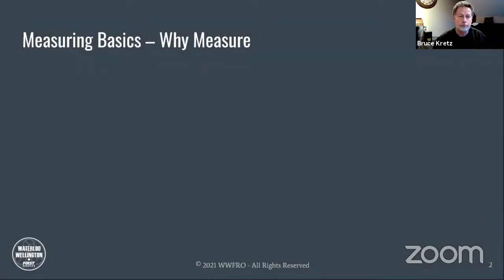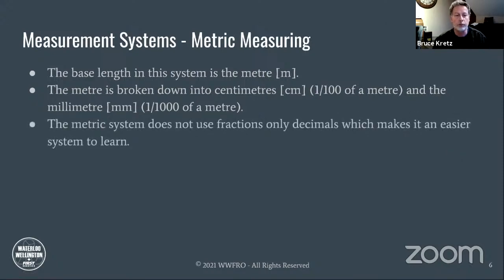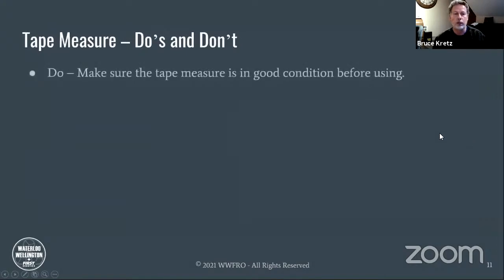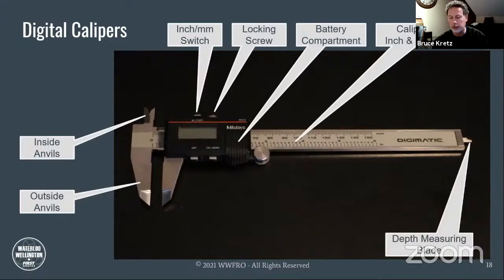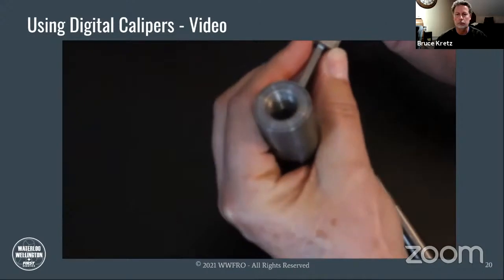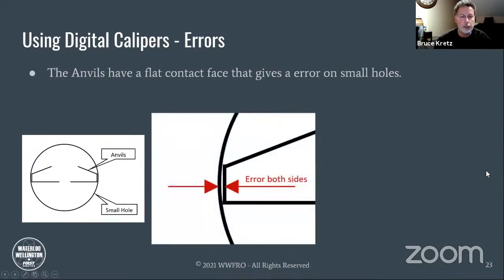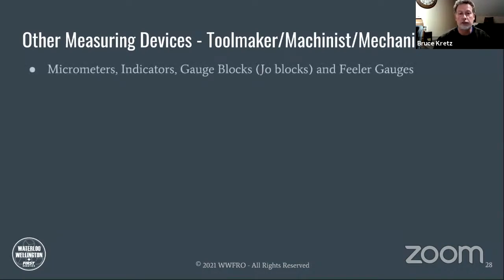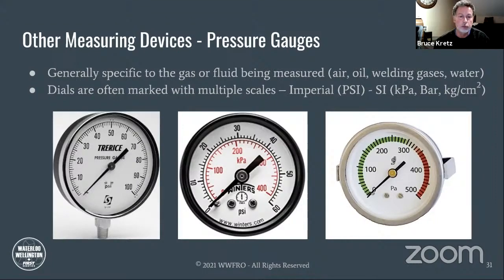WWFIRST Mechanical - Using Measuring Tools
This workshop will explain how to properly use common measuring tools to make accurate measurements.